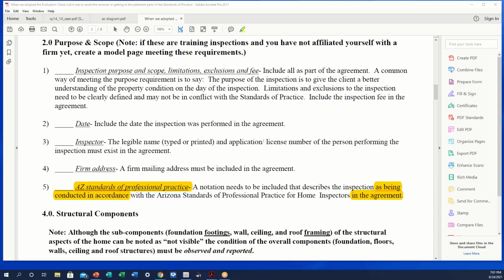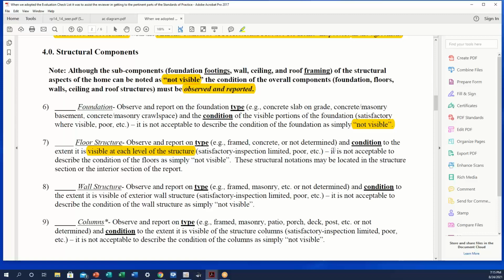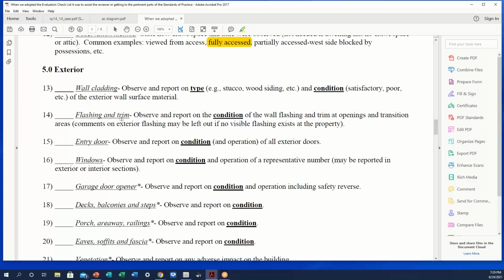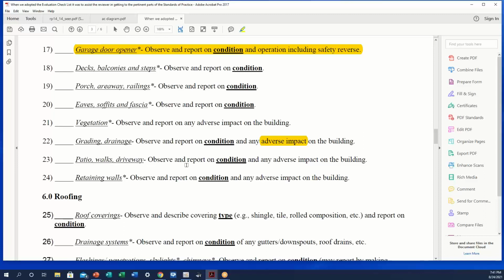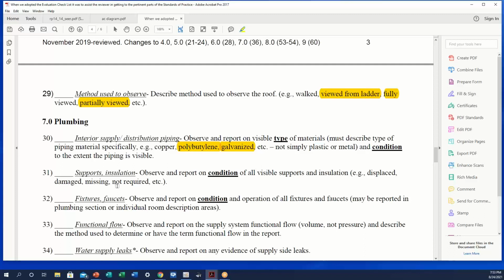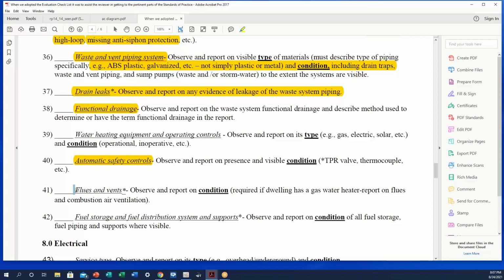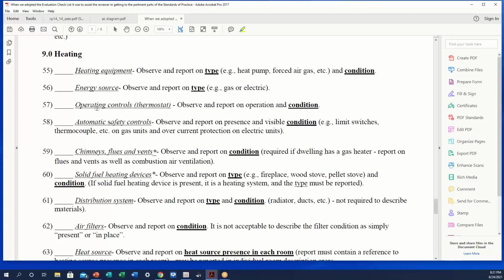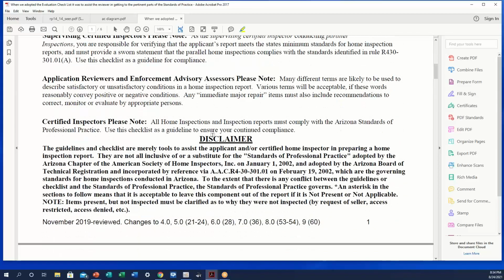2021 08 24 19 01 Report Writing Bring Your Reports Up To State Requirements or Pay The Price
What is required to write a report to meet the state requirements in Arizona